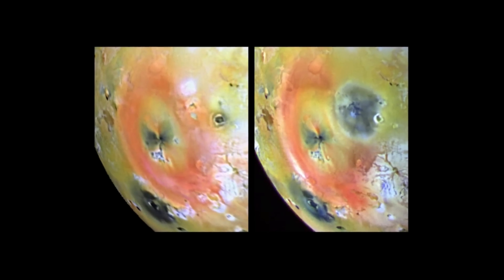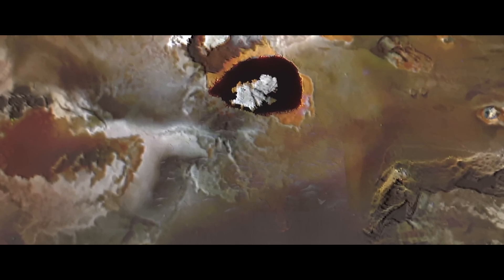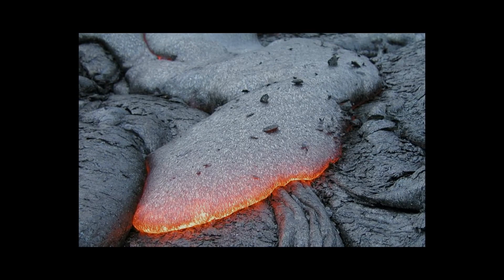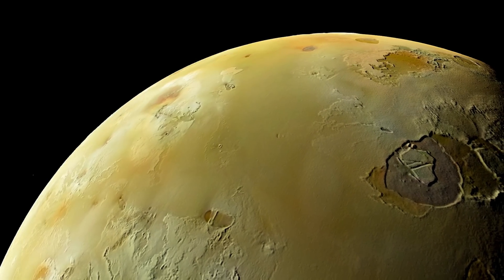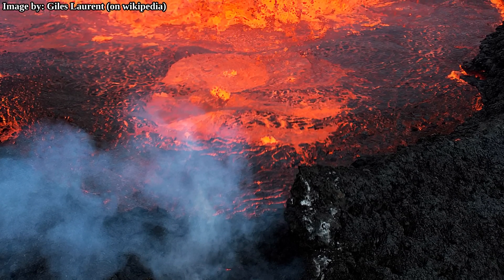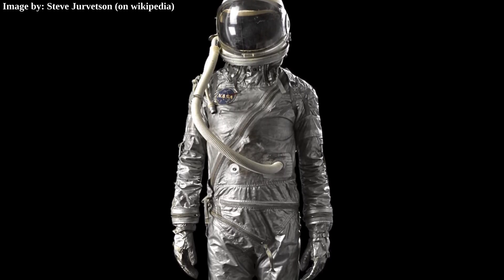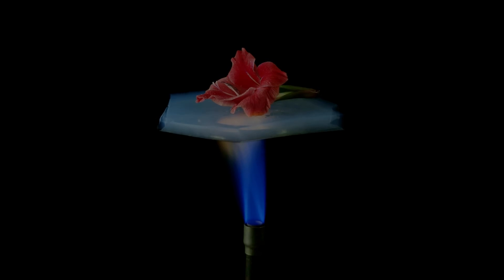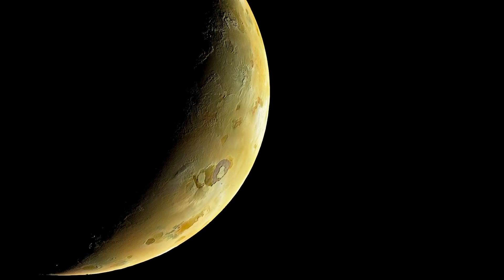Swimming In Io's Lava Lakes - Volcanic Moon Of Jupiter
Io's has very intense volcanic activity that frequently comes out of surface features that are called patera, these are volcanic depressions with steep walls, very frequently on the floor of these there is a substance that appears to be lava, but it isn't exactly lava at all times. In this video I discuss when and how lava appears on Io and with that examine as to how one might successfully swim in the lava present on Io, the ideas presented are far from conclusive about what would actually work but it gives an outline of what would need to be done to achieve this incredibly hard feat.

Many clips in this video were made with Space Engine.

2. Audionautix - Atlantis
4. Huma-Huma - Eureka
6. Huma-Huma - Nevada City